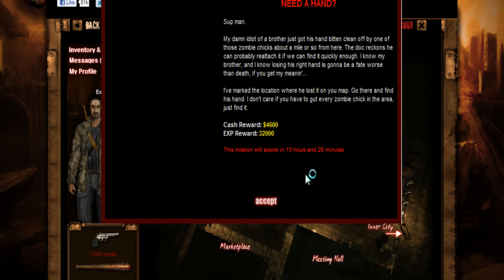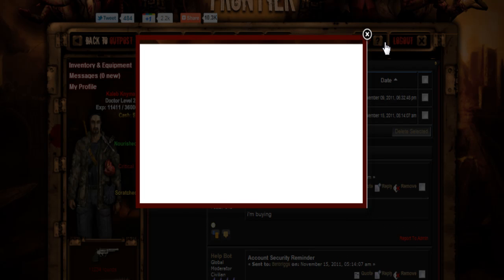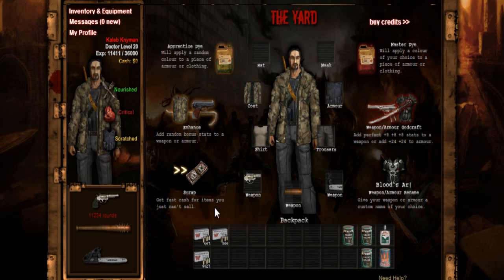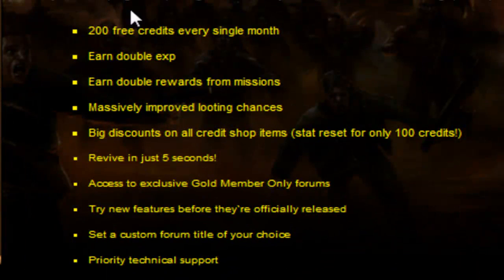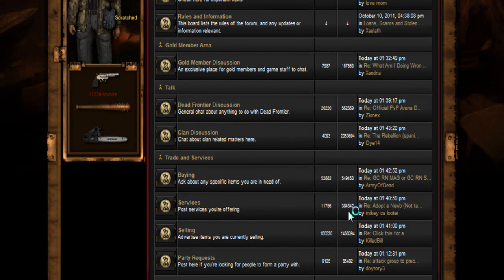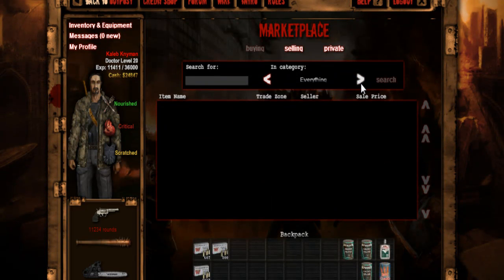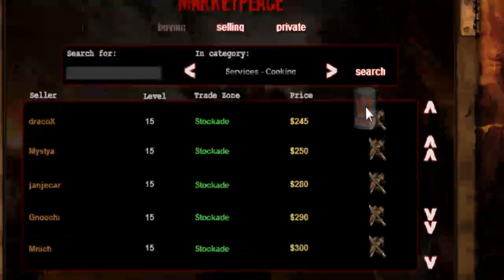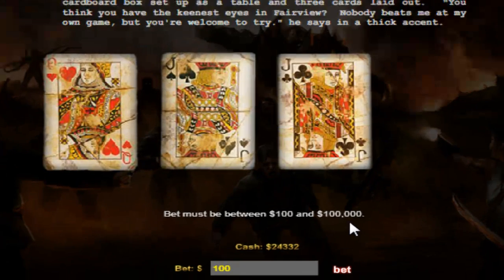Deadfrontier One-Off: Doggs Stockade & Gambling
A one-off in dead frontier because jack is absent, I hope you enjoy seeing this wonderful addition to our dead frontier series, Enjoy :D